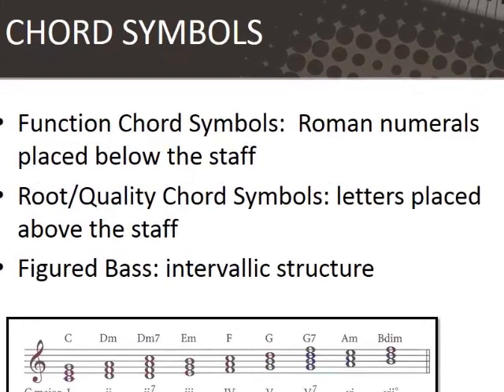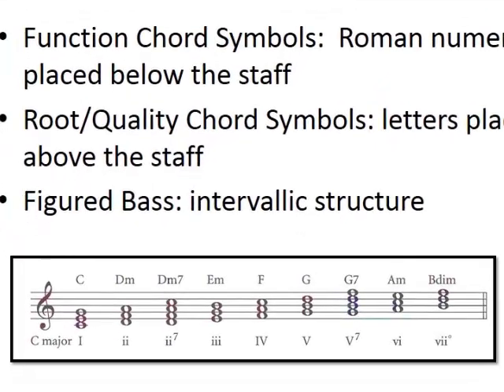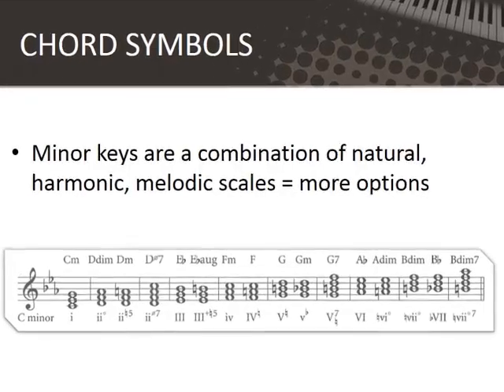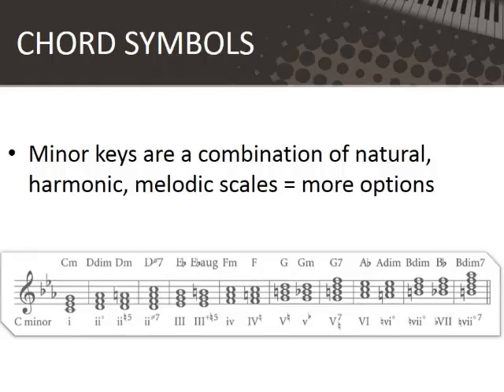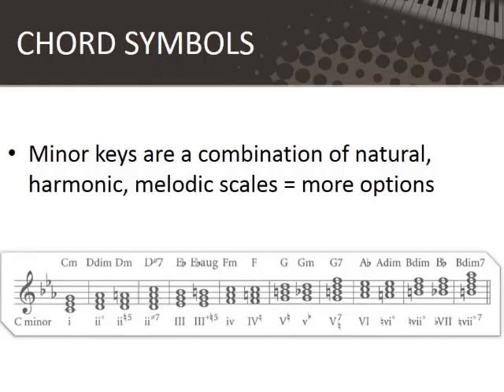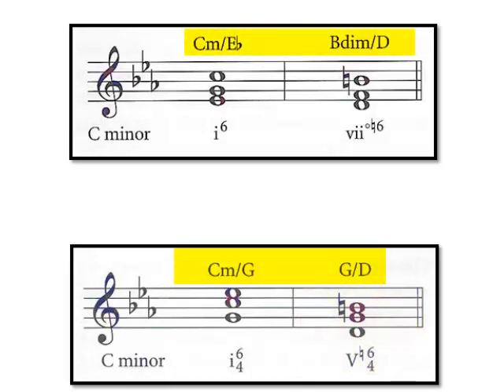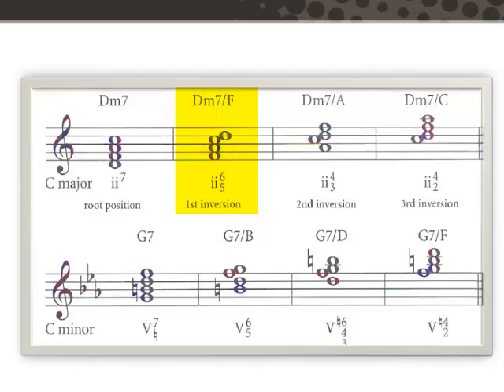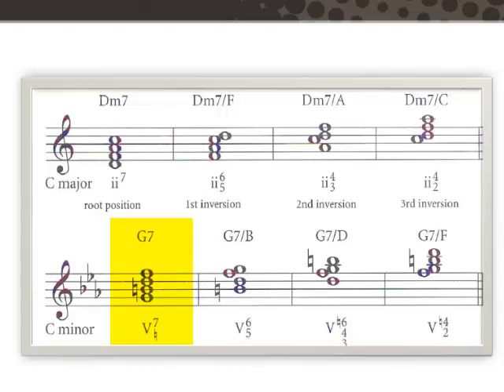Intermediate Harmony Module 1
Fundamentals of Harmonication A